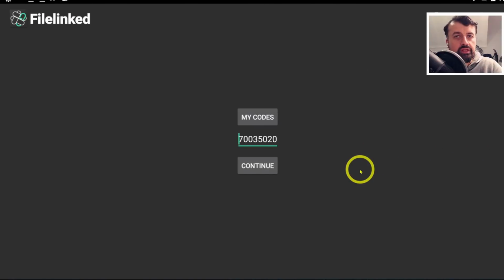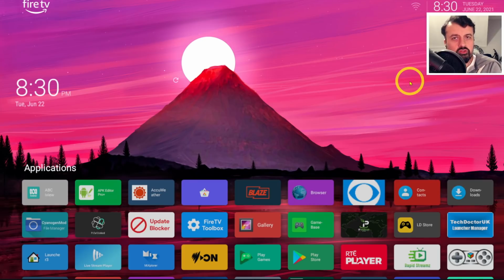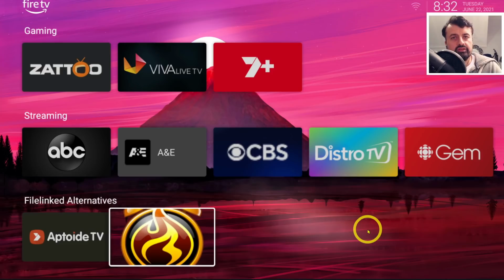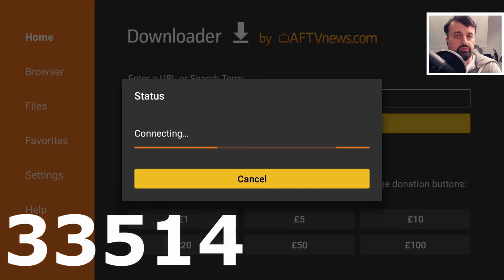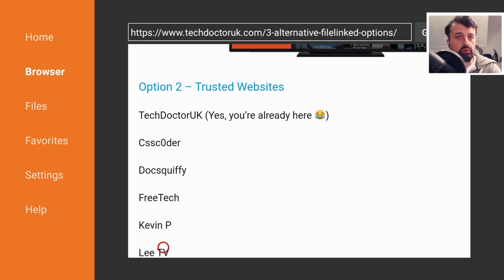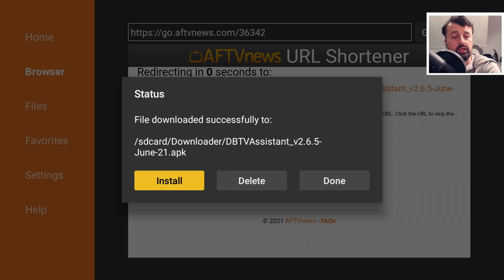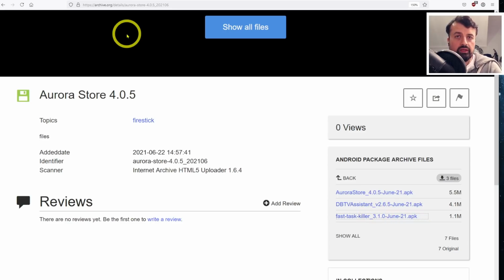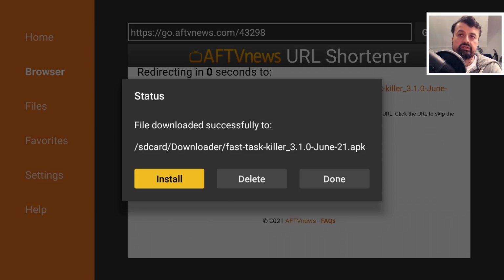🔴FILELINKED SHUTDOWN - 3 NEW ALTERNATIVES TO USE !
All filelinked codes stop working. Filelinked is shutdown so what can we use now? In this video I will show you 3 safe options.